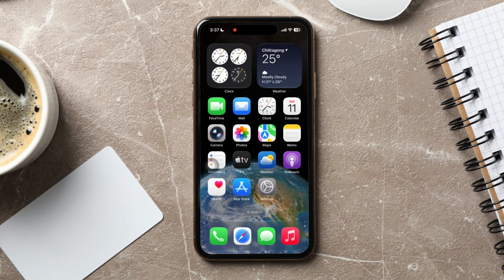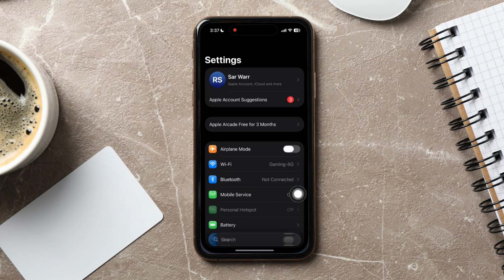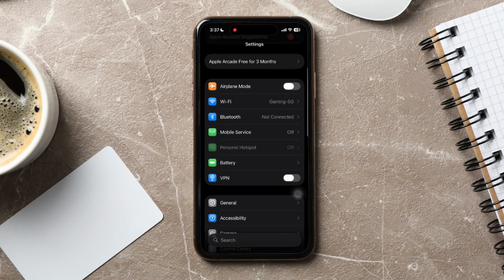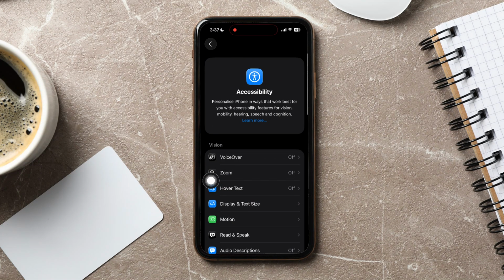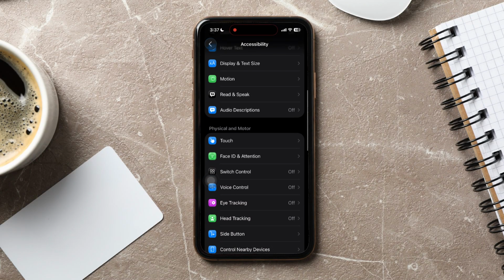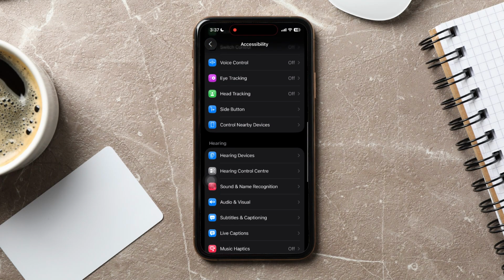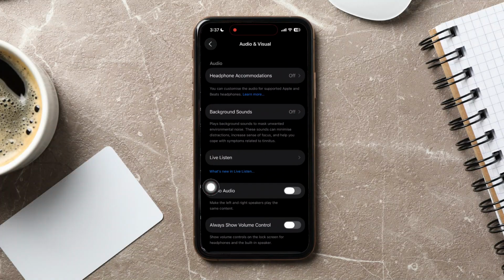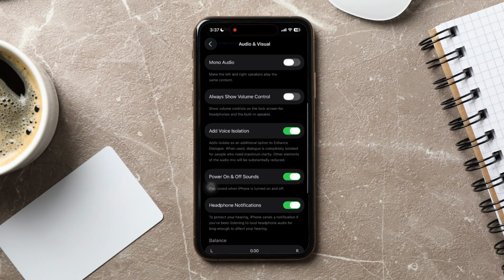How To Turn On/Off iPhone Power Off Sounds 2026 (Step-By-Step Tutorial)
Here's how to quickly turn on or off the power off sounds on your iPhone! I'll show you the exact steps to control whether your iPhone makes that familiar chime when shutting down or starting up. You'll discover where to find this hidden setting in your iPhone's system preferences and learn how to customize your device's audio behavior to match your preferences. We'll cover the simple toggle that controls power sounds, explain why you might want to disable these sounds in certain situations like meetings or quiet environments, and show you how to quickly switch between silent and audible power modes. I'll also share some helpful tips about other system sounds you can control and how these settings affect your overall iPhone experience. Whether you want complete silence when powering down your device or prefer the reassuring startup chime, this tutorial will help you take full control of your iPhone's power sounds in under a minute.